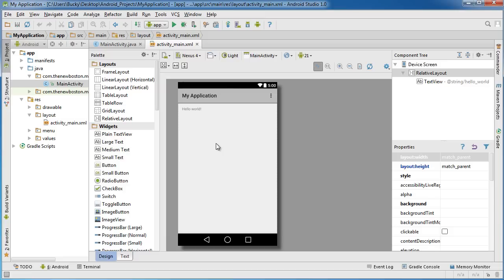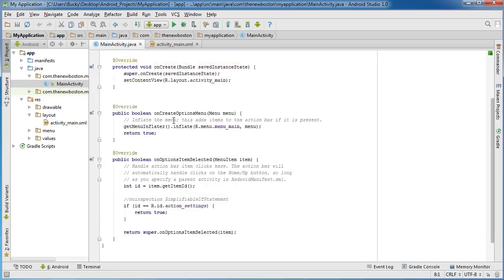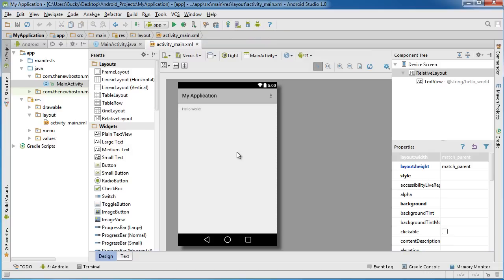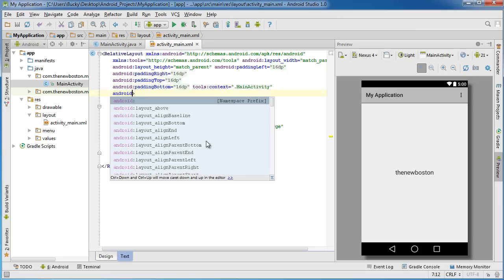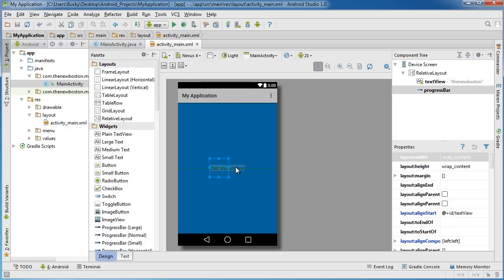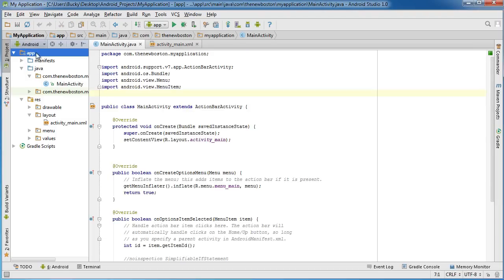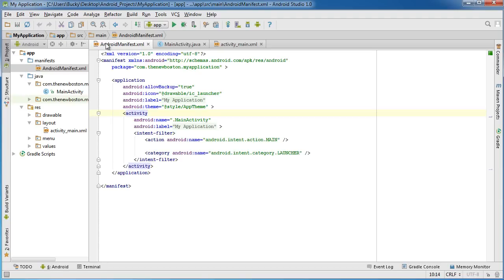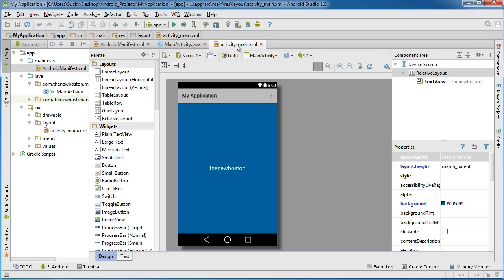Android App Development for Beginners - 8 - Basic Overview of an App